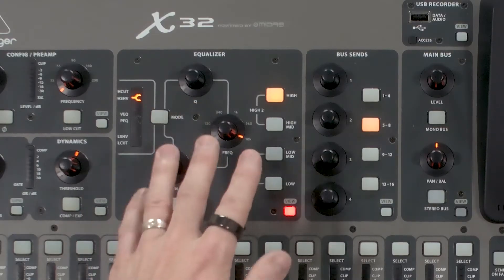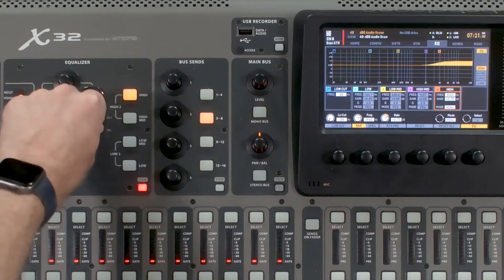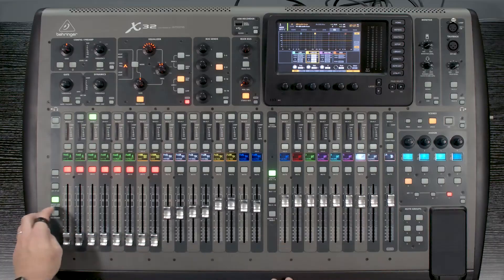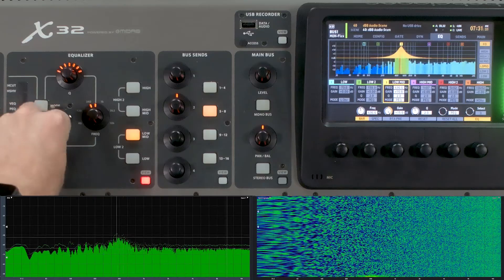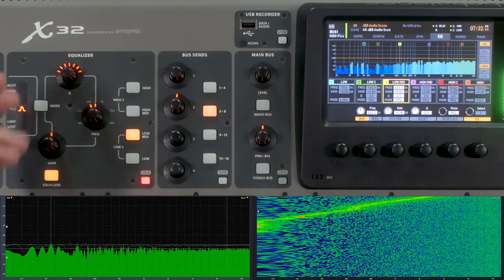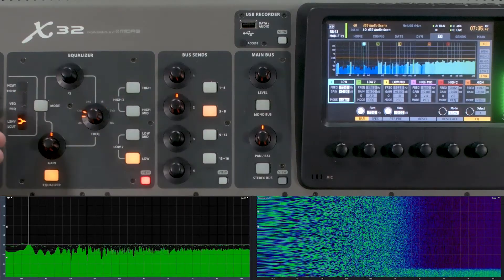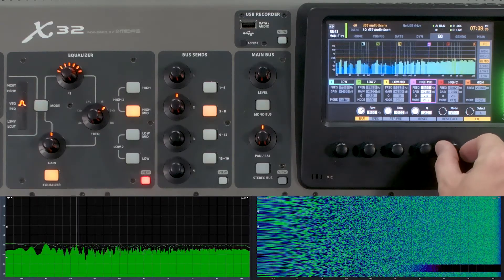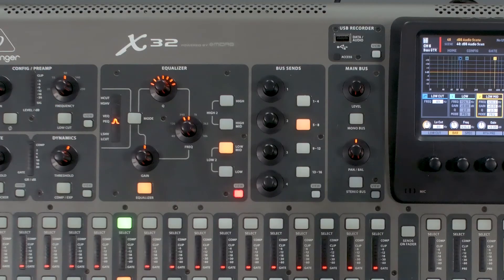Intro to EQ on the Behringer X32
The Equalizer is one of the fundamental tools on any audio console. In this video I go through an introduction to what a parametric eq is on the Behringer X32 and how to configure it. Later in the video at the 13:14 mark I show a hidden secret on the X32.

Chapters:
00:00   Intro
00:20   What is an Equalizer?
00:45   What is a parametric EQ?
01:49   EQ Bands on the X32
02:45   Turning ON the EQ on the X32
03:06   Adjusting Gain, Frequency, and Bandwidth
03:39   What is Q or Bandwidth of the EQ?
04:28   Low Cut
05:59   4-Band Parametric EQ on Channels, but 6-Band Parametric for Mixbusses & Matrix
07:22   What does the EQ look like and sound like?
13:14   Hidden EQ Secret on the X32
14:43   Resetting your EQ
15:45   Conclusion